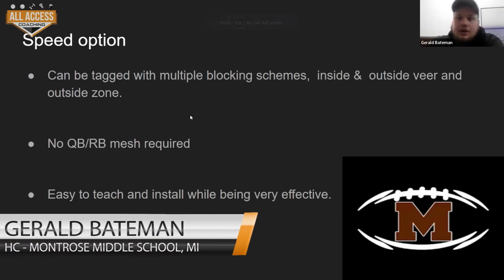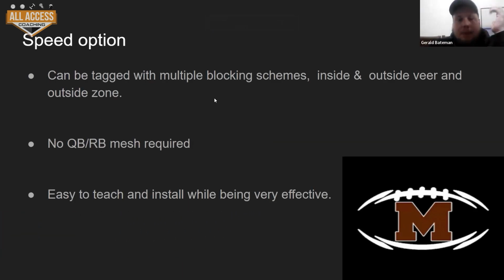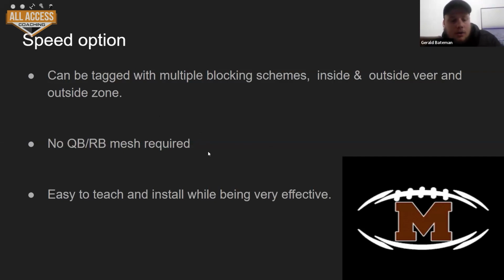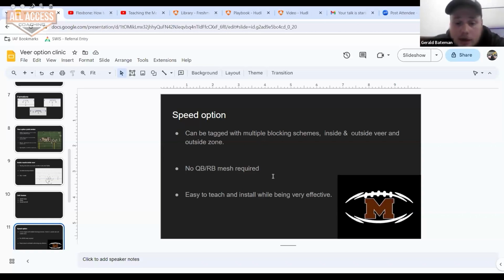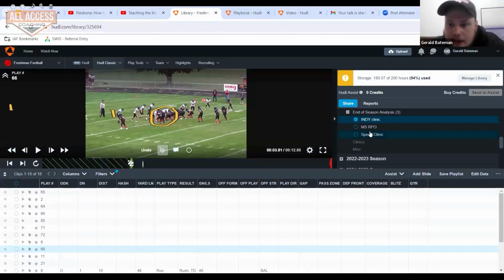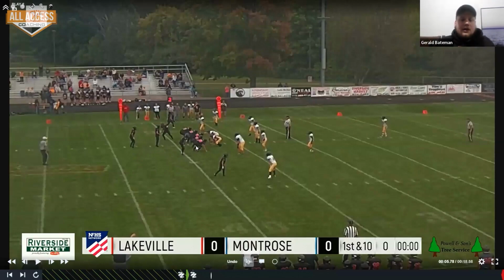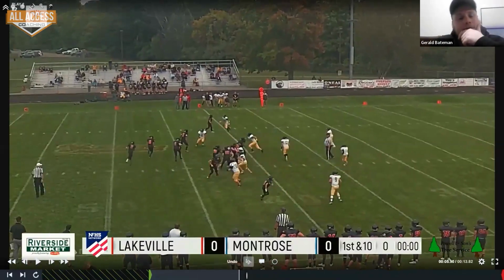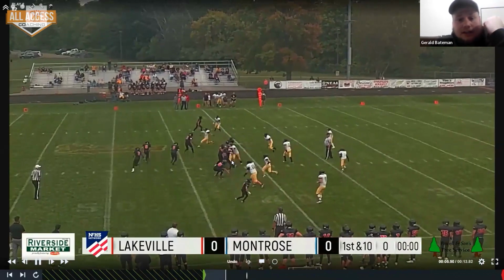Speed Option at Middle School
Speaker:
Gerald Bateman
Head Footbal Coach - Montrose Middle School, MI